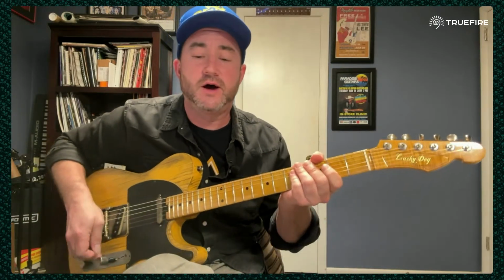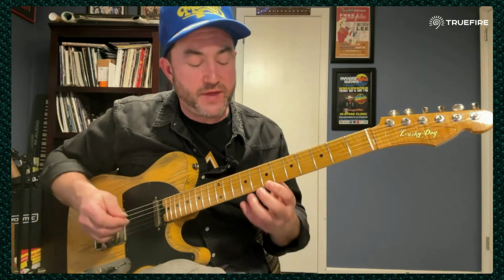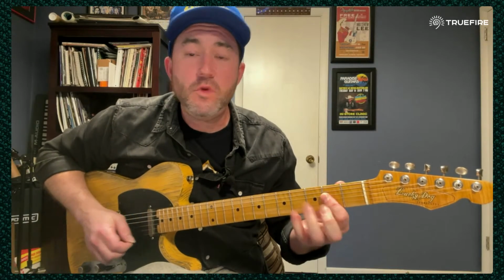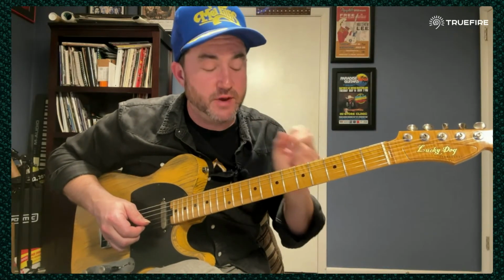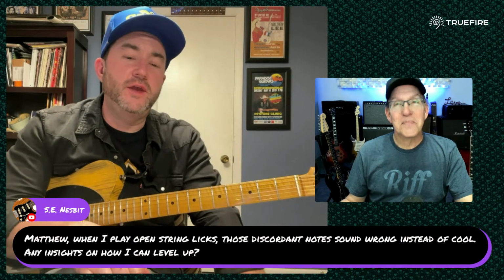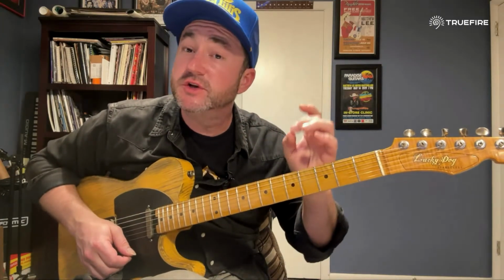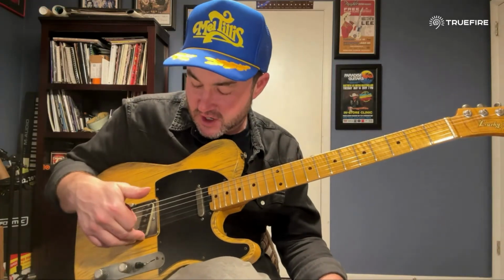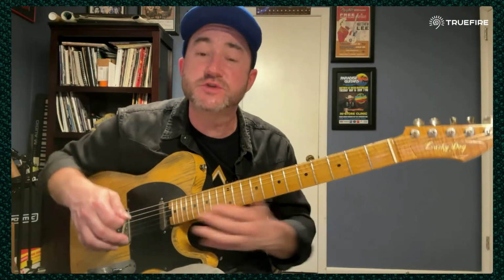TrueFire LIVE with Matthew Lee - Getting Started with Honky Tonk Country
Join honky-tonk guitar specialist Matthew Lee as he takes you on a journey to get started with Honky Tonk Country! You'll learn the essential techniques of Honky Tonk with playable examples you can use right away. He'll also give you some insider bonus tips on mastering this style and answer YOUR questions!

With over a decade of experience playing thousands of gigs in Nashville’s legendary Lower Broadway scene, Matthew has mastered the signature techniques of country guitar—blending western swing, slide, bends, and chicken pickin’ into his own unique style. He’s led national touring acts, played the Grand Ole Opry, and been featured on major recordings, radio, and TV. Now, he’s here to share his deep knowledge and passion, breaking down the essential grooves and techniques that define honky-tonk guitar.

Whether you're a seasoned player or just getting started, this live session will help you develop your own voice while staying true to the classic country sound. Ready to play? Grab your guitar and let’s get started!